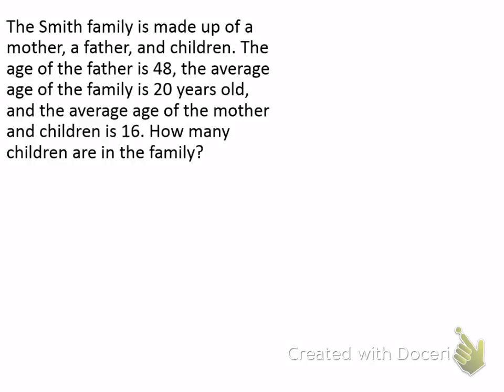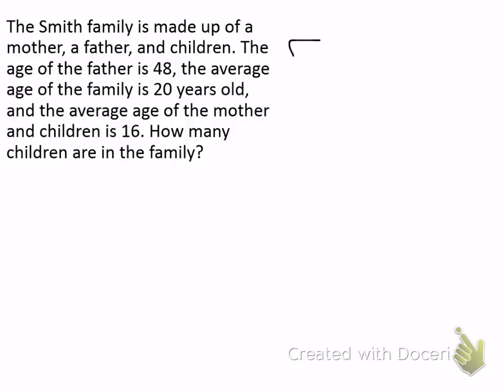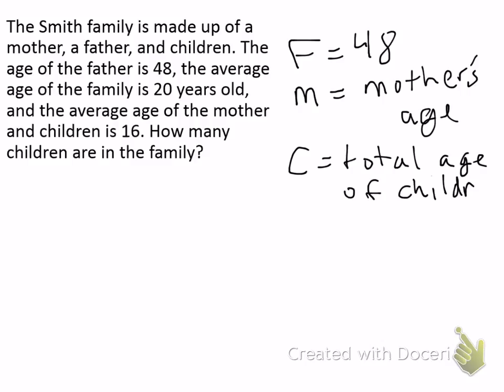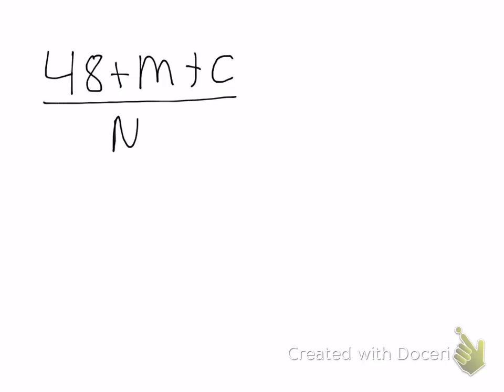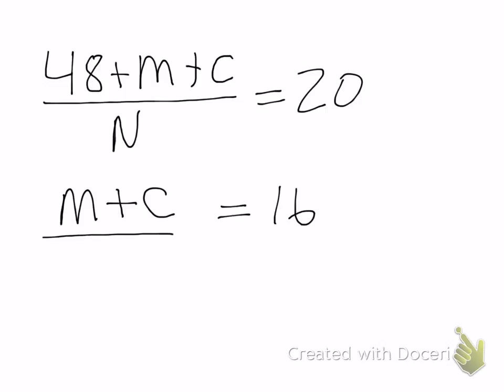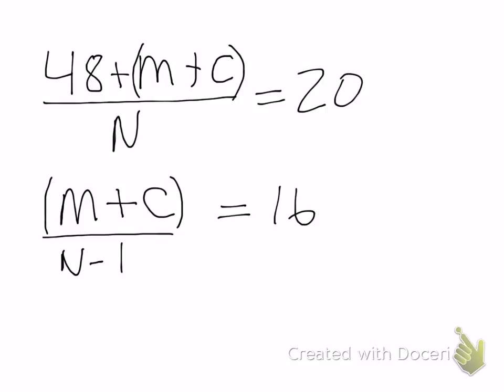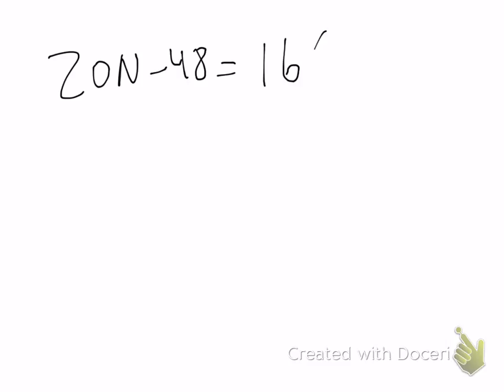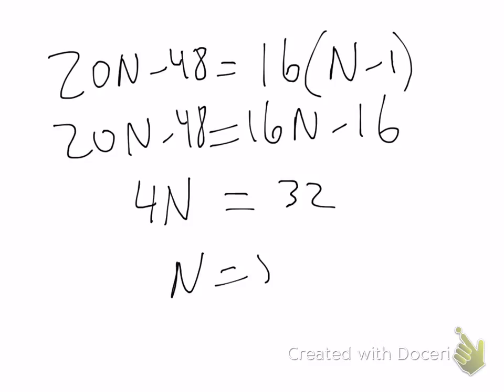March Numeric Thinker.Solution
This video explains the solution to the following riddle:

The Smith family is made up of a mother, a father, and children. The age of the father is 48, the average age of the family is 20 years old, and the average age of the mother and children is 16. How many children are in the family?